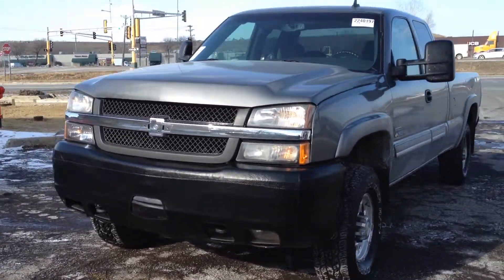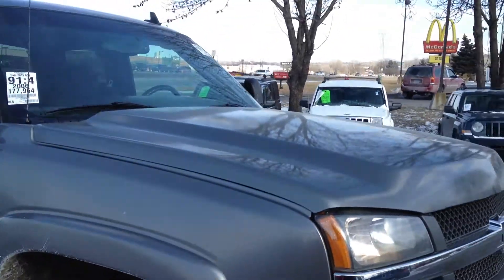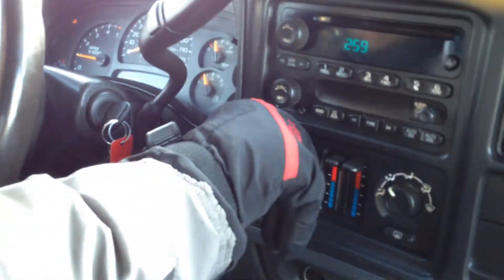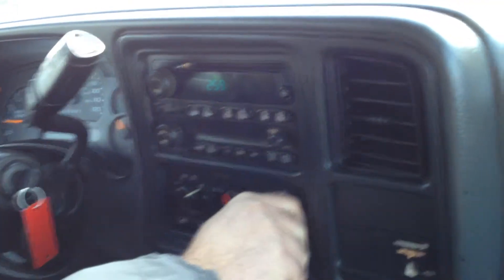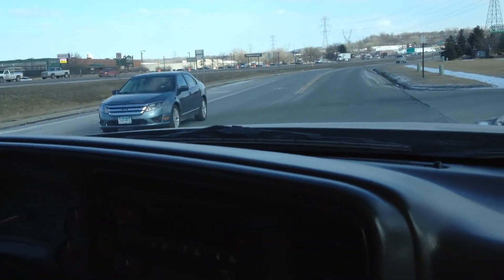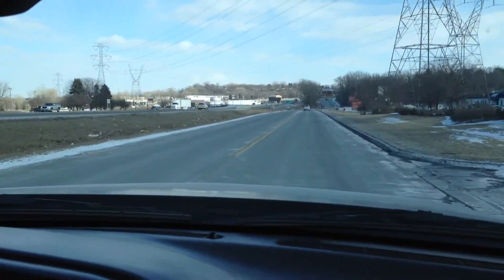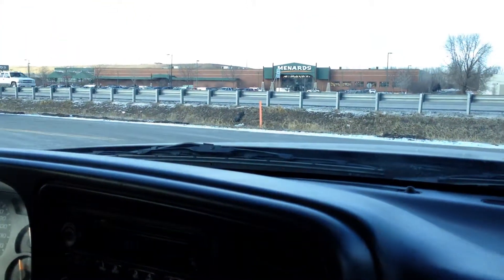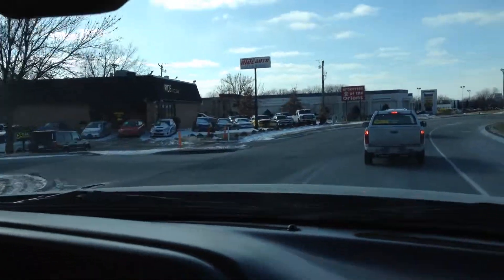2006 CHEVROLET Silverado 2500HD !!!!